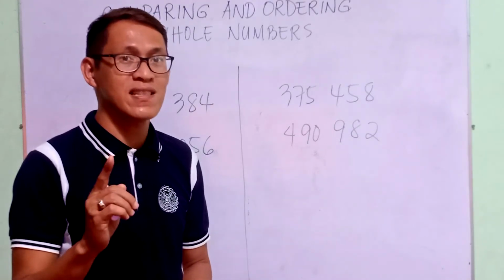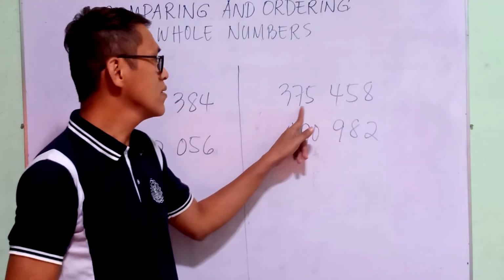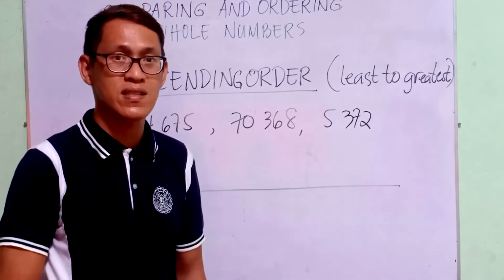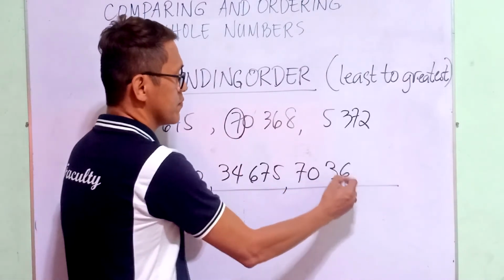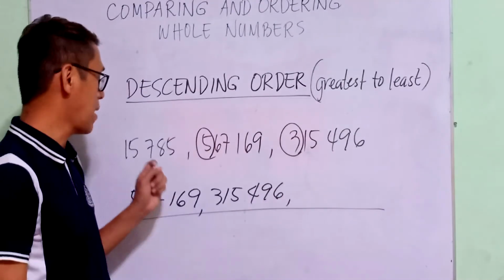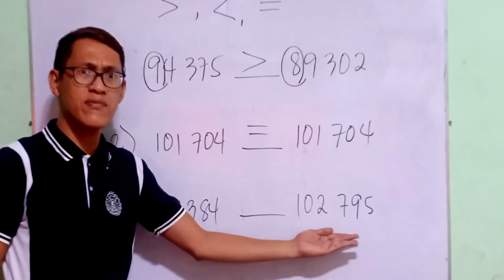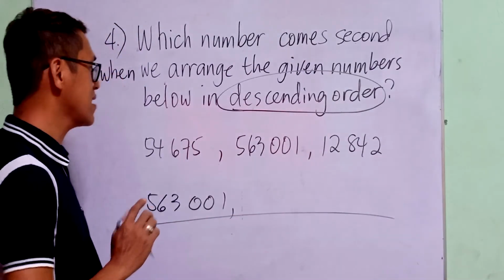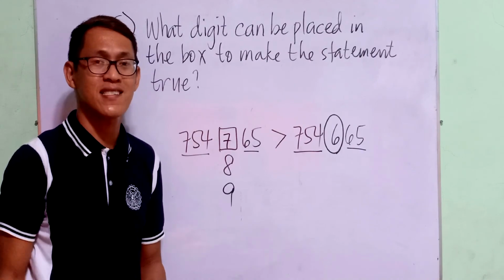Math for You - Comparing and Ordering Whole Numbers